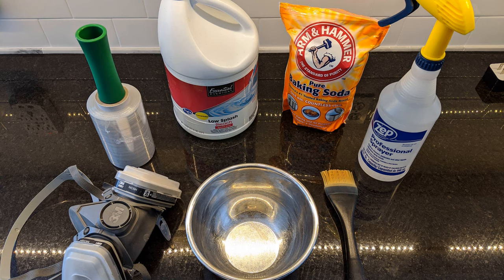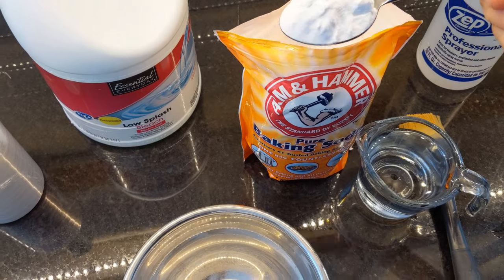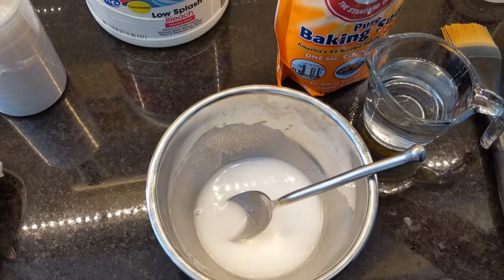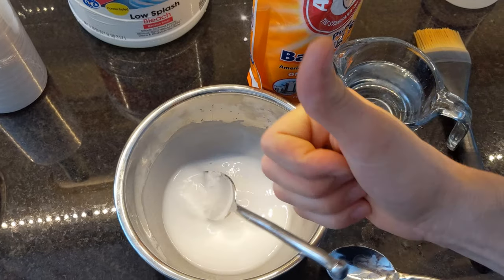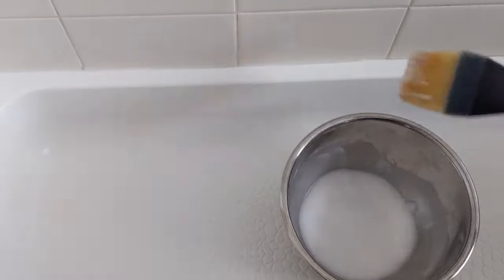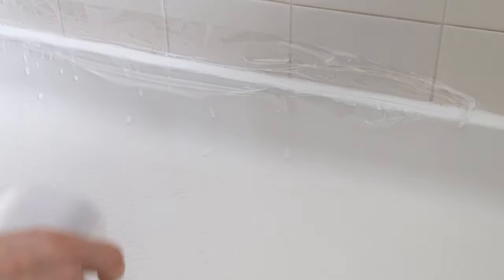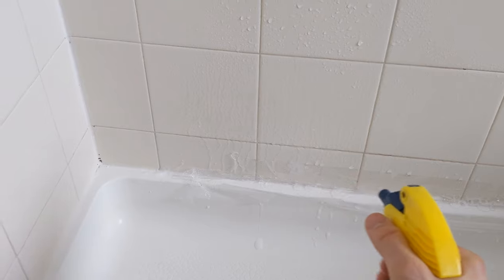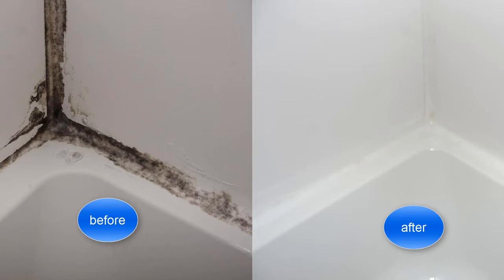How to clean moldy caulk in the shower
This video shows a quick and easy way to make moldy shower caulk look like new again.